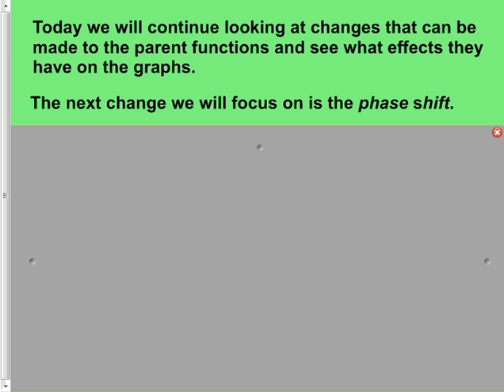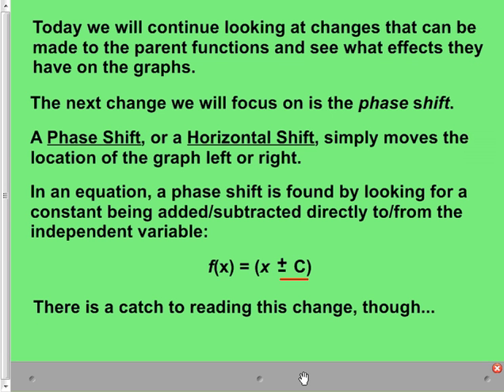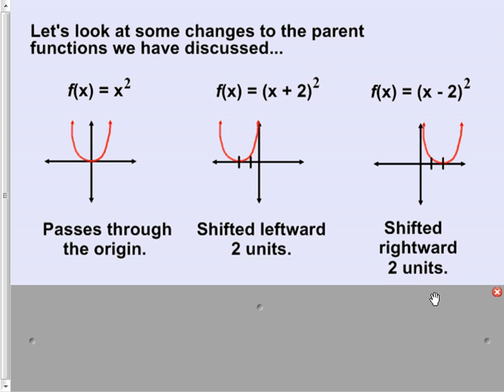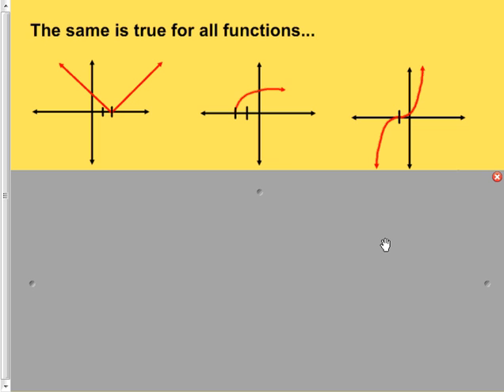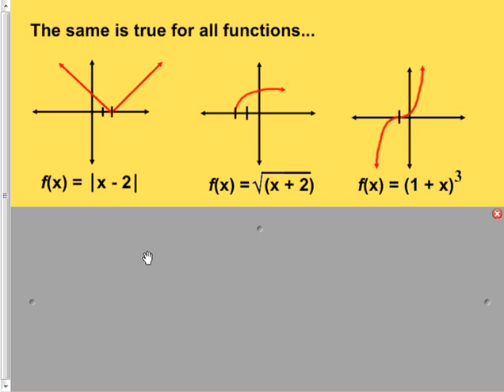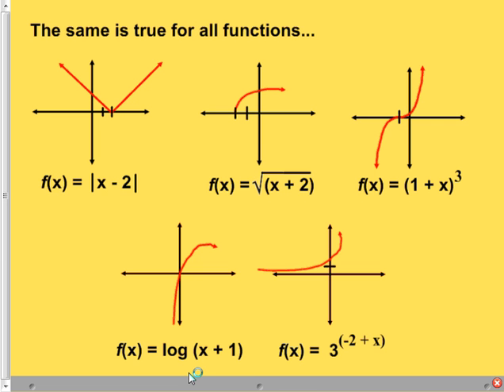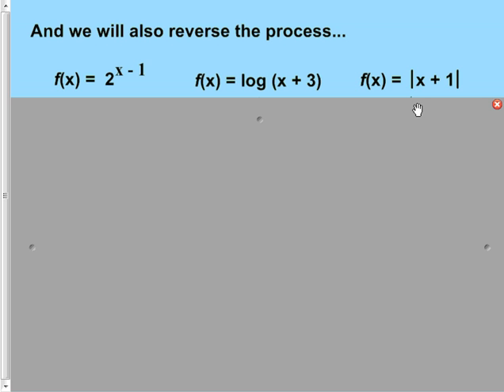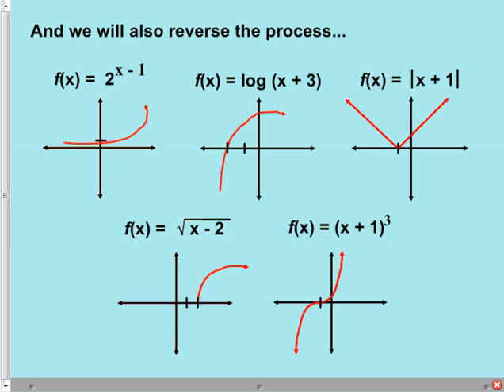A2 091713 Phase Shifts YouTube)